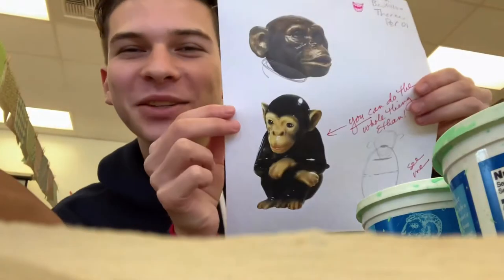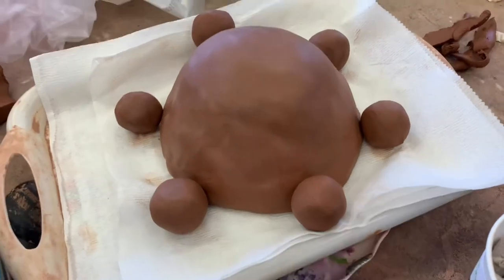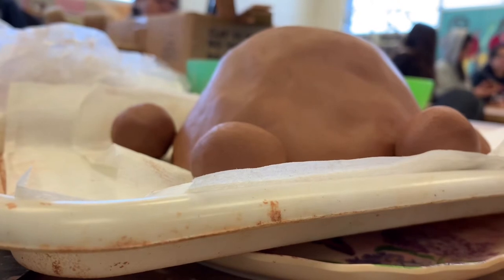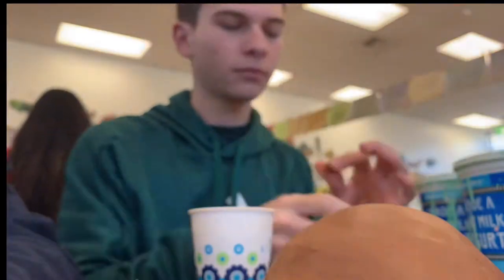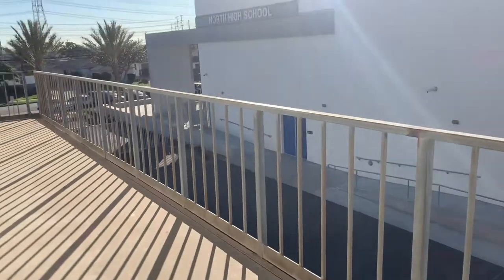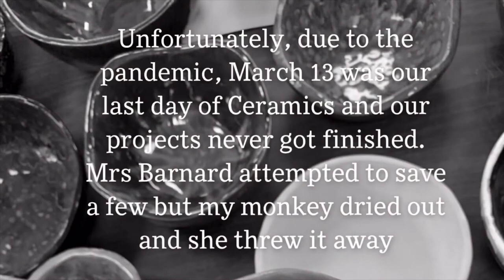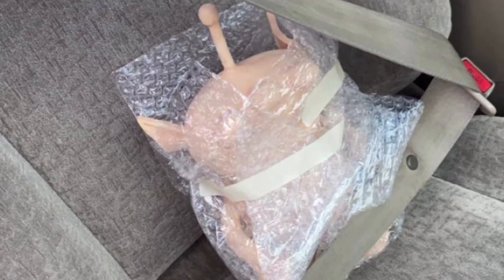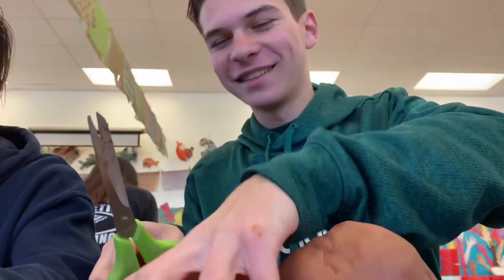A Ceramic Monkey Documentary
This is an incomplete documentary containing footage of my ceramics class in senior year. Even though Freddie the Monkey didn't make it (RIP), other projects and fun memories from Ceramics will remain with us. Thanks to all my friends who helped out with this video and Mrs. Barnard for being the best teacher :)